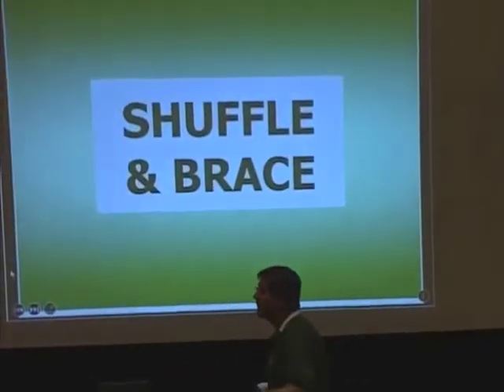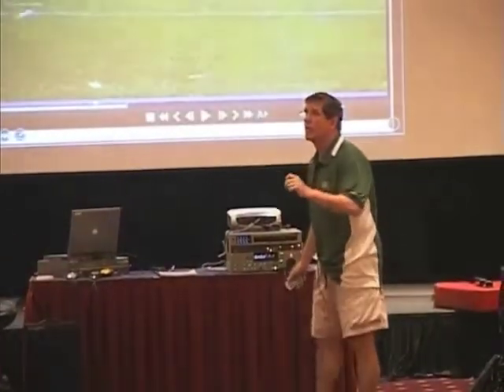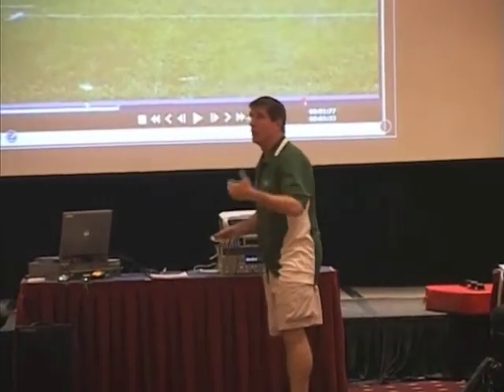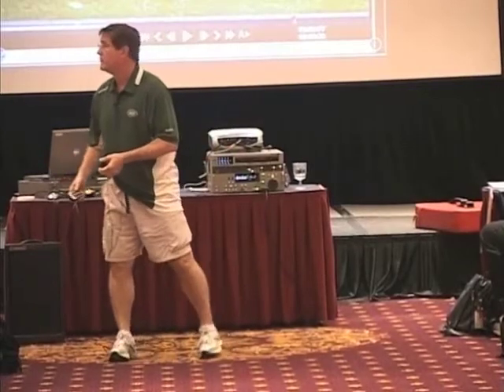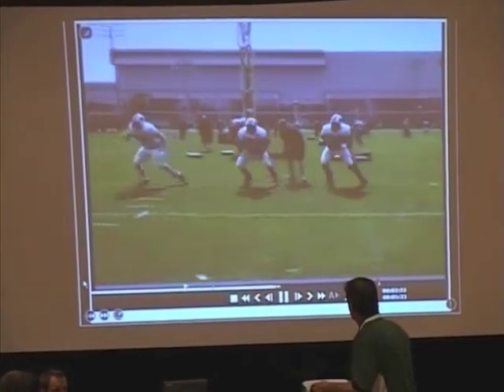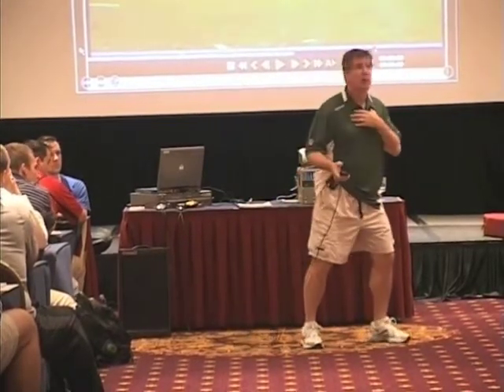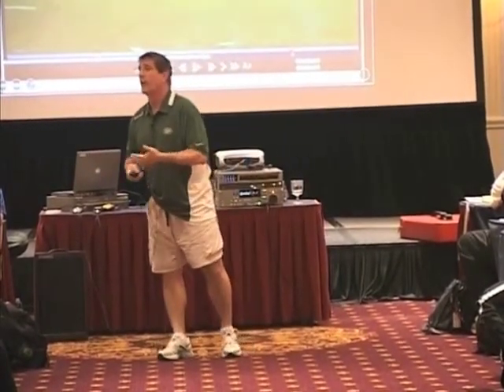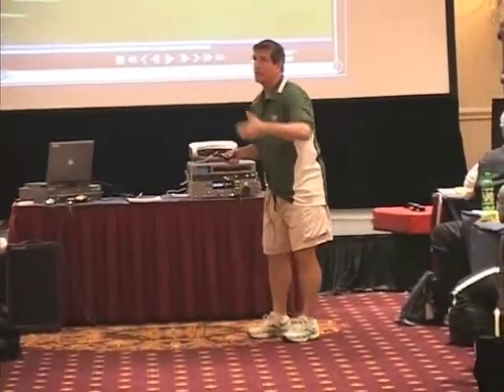Callahan- Shuffle and Brace (Video 18)